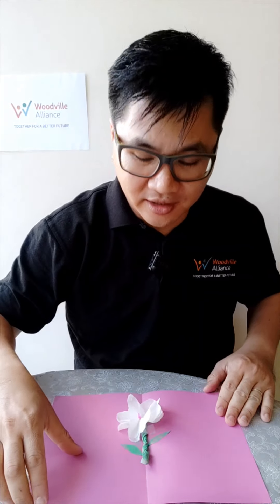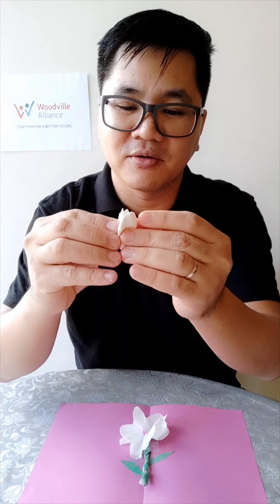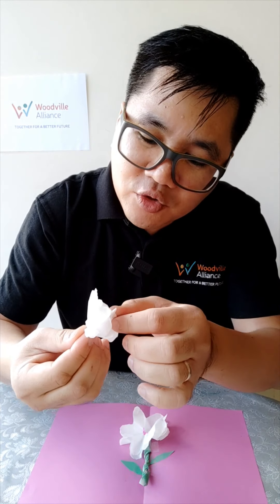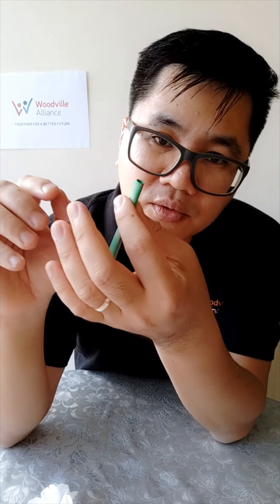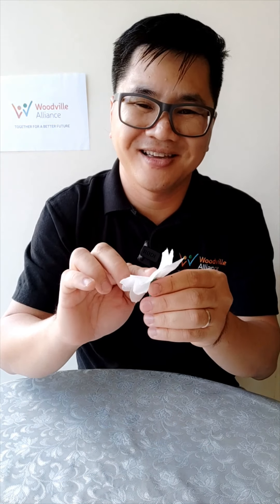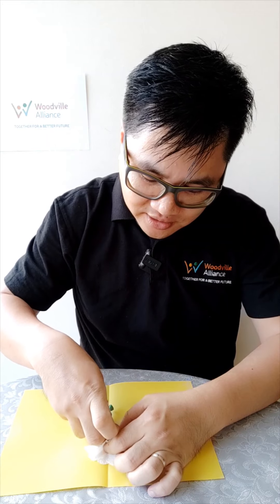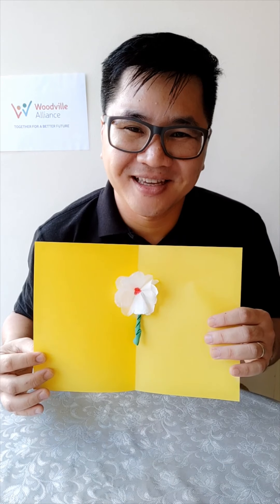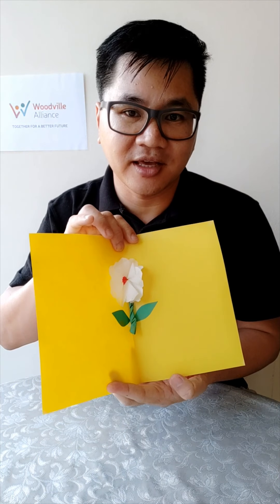Woodville Alliance: Card Making - Flower 🌼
Welcome to Woodville Alliance’s Family Fun Wednesday program. Please use the materials provided in the pack. Enjoy and have fun 😊